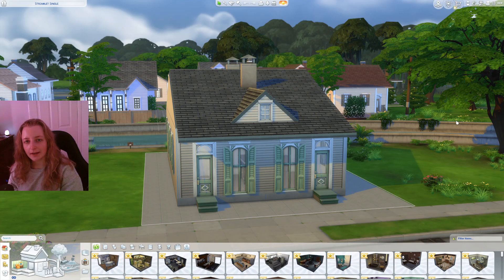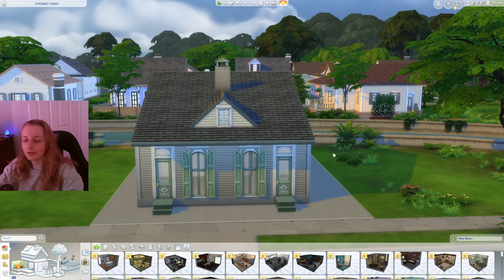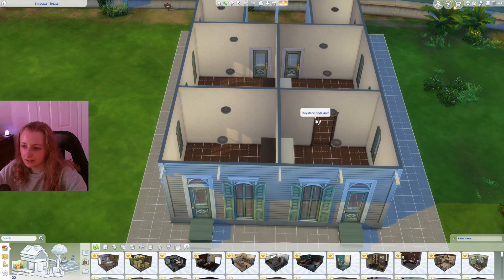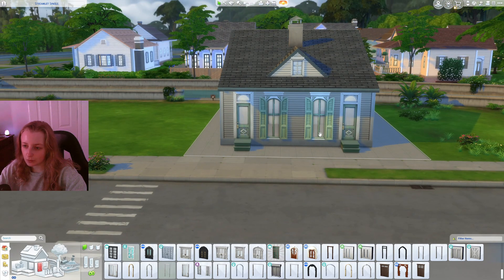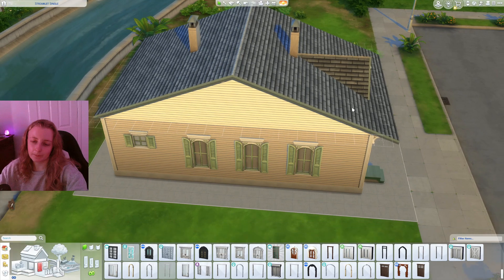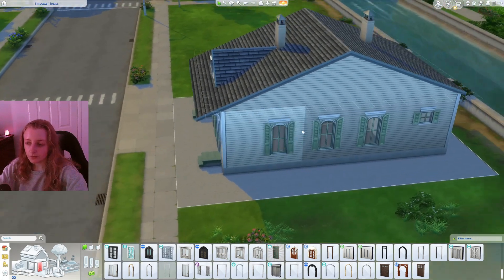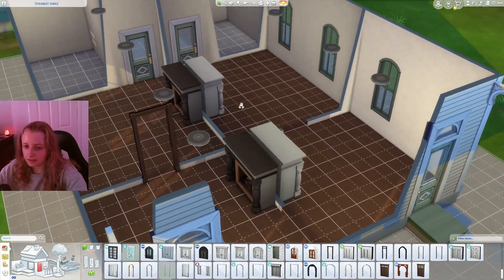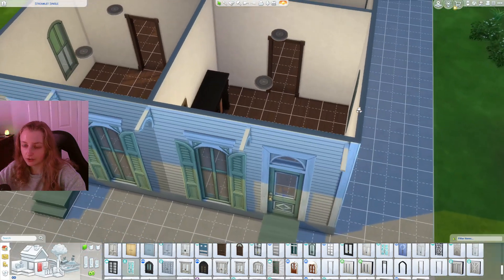DESIGNING THE FORMAL SIDE || Whimsical Worlds Willow Creek - Creole Cottage Part 2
In this part of building the Sims 4 willow creek from scratch, I started on the inside and decided to compete the formal section where the sims would have used the space to have friends over and gatherings. I started off by designing the dining room which sits at the front of the cottage, and added a dining tabel and some decorations. I was pondering on whether to use brick as the exterior walls so that the interior would also be brick but decided against it - let me know in the comments which you preferred.

I then moved onto the living room at the back of the cottage and made it into a very brightly coloured room with pictures and gold decorations. I added a lot of plants to both rooms as I think this would have been the same in history. I then added a bathroom at the back and made it very generic due to in that time period, the bathrooms would have still been outside. I had a thought to change this in the next episode to a separate room out the back so that it is still technically an outside building. Thursday I will be continuing with the other side of the cottge and exterior, which will then be uploaded to the gallery for you all to download.

As I said I only learn through my research so if there is anything that I say wrong then please mention it in the comments. I will also be looking to move in sims characters that YOU have made for the world - and you can do this by uploading them on the gallery under the hashtag wwnoniagames for the new orleans world. Cannot wait to see what you produce!